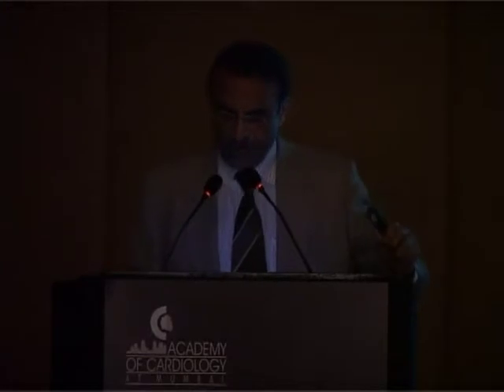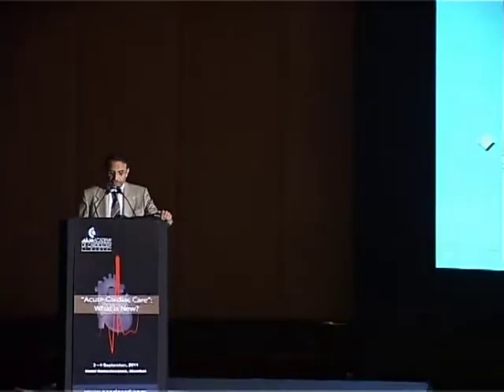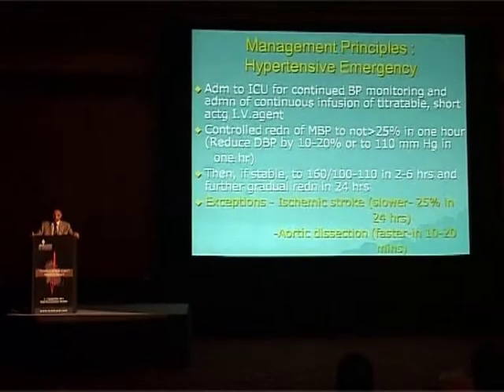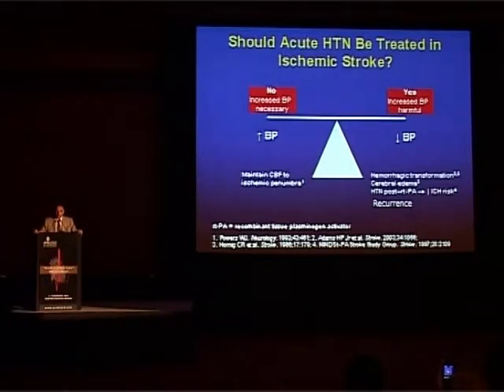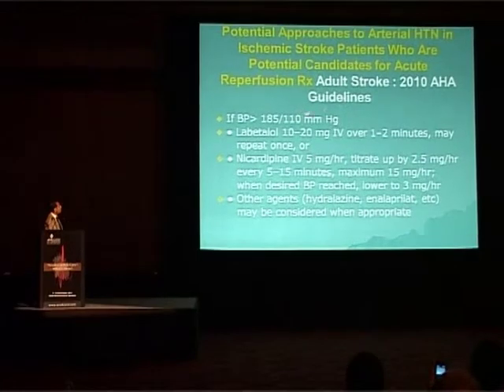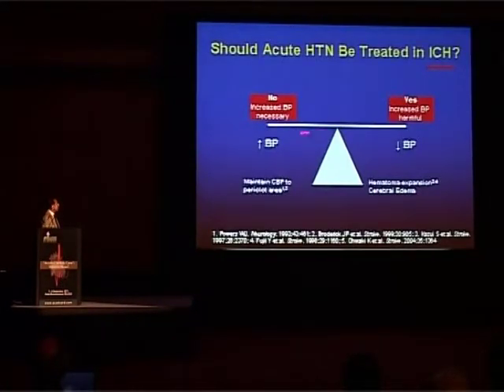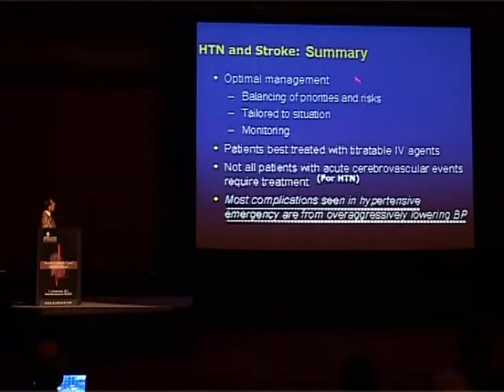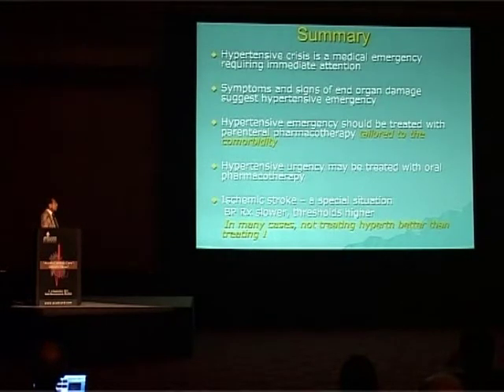Hypertension crisis: Non coronary catastrophes case presentation .mpg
A case study on crisis faced in hypertension.A response of how to manage such catastrophic events in Hypertension.